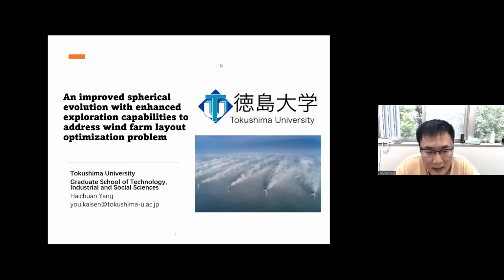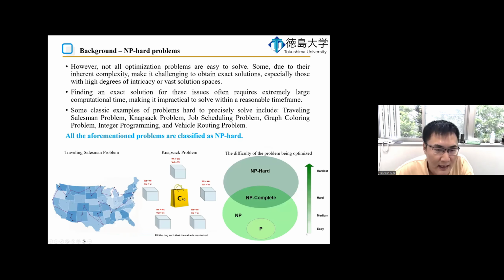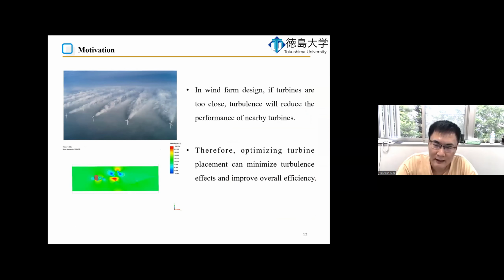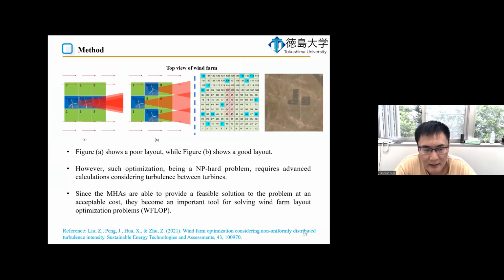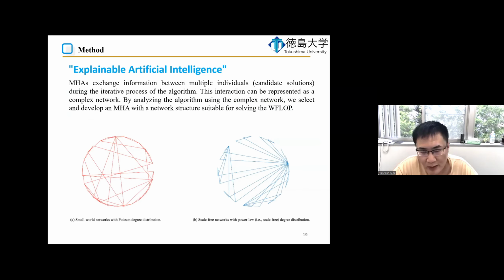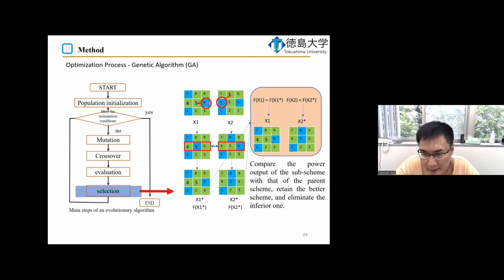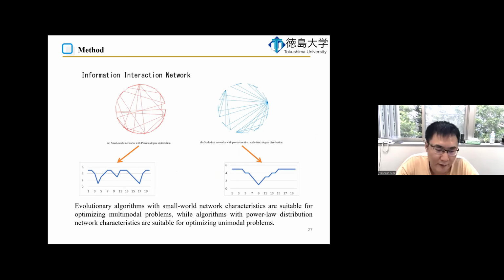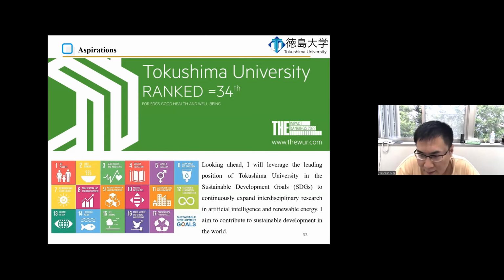An improved spherical evolution with enhanced exploration capabilities to address wind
Haichuan Yang, Tokushima University, Japan